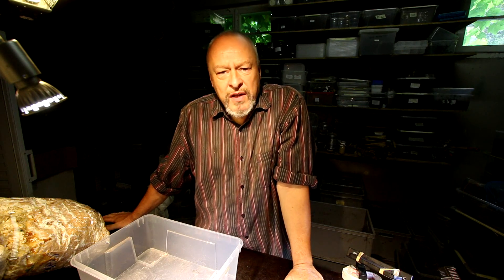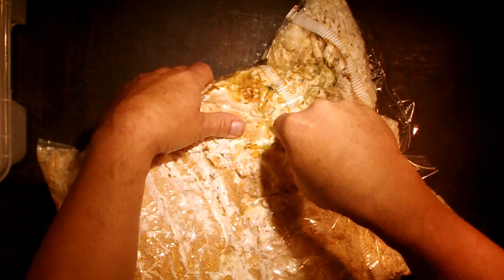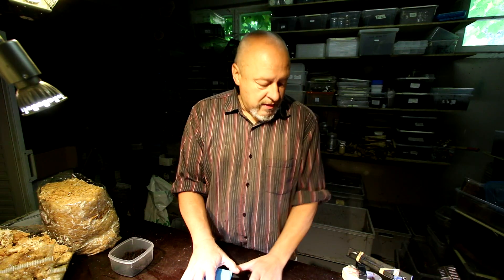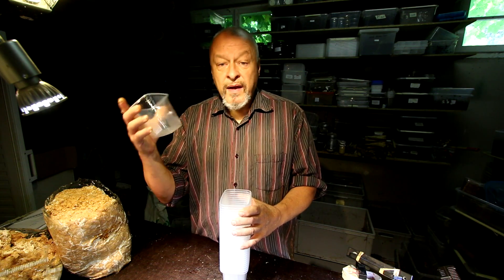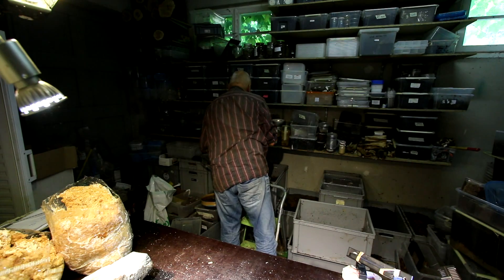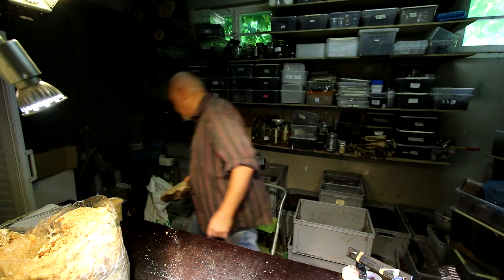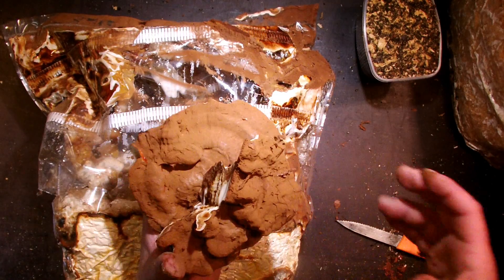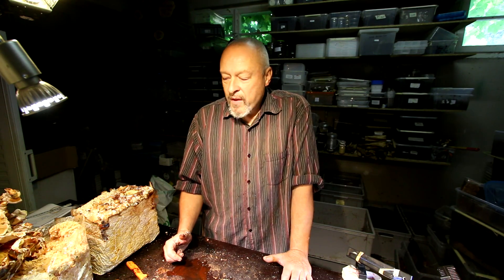Rearing containers for stag beetle larvae with Kinshi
The use of standardized substrates zu rear larvae of lucanid beetles like Lucanus, Dorcus or Prosopocoilus calls for a substrate named "Kinshi" in Japan. It is nothing else than artifical white rotten wood. The recipe you can get for free and open source in my channel. Here I show you how to compose 500ml plastic containers with Kinshi.